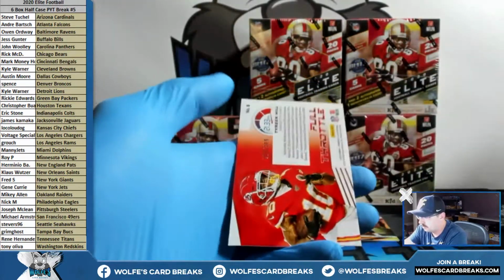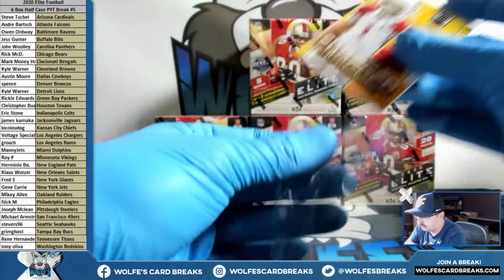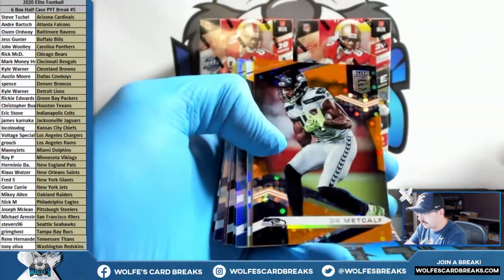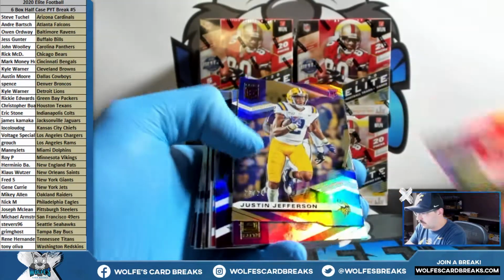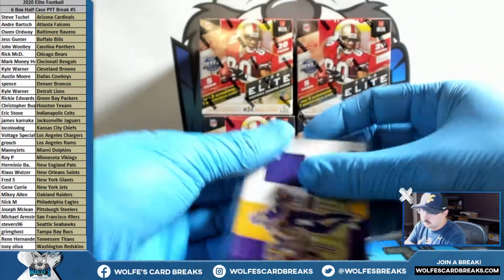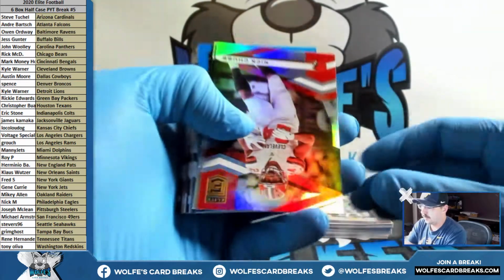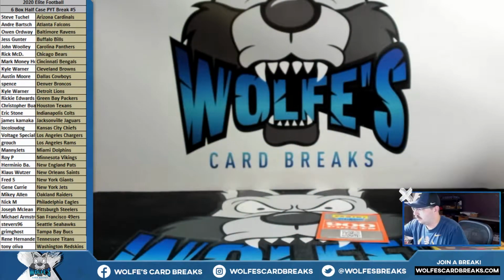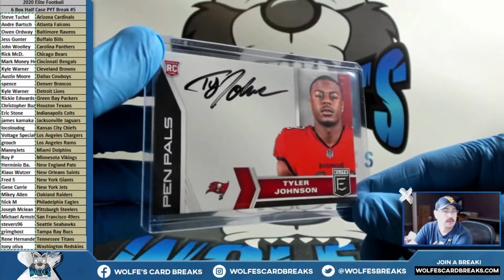2020 Elite Football 6 Box Half Case PYT Break #5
2020 Elite Football 6 Box Half Case PYT Break #5